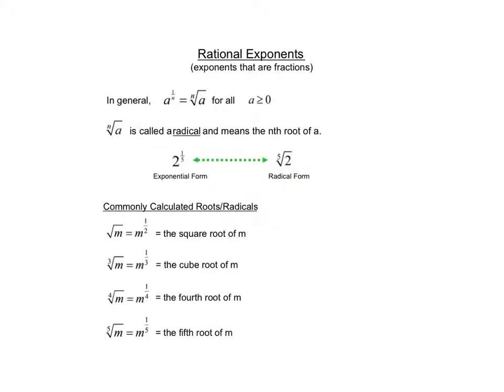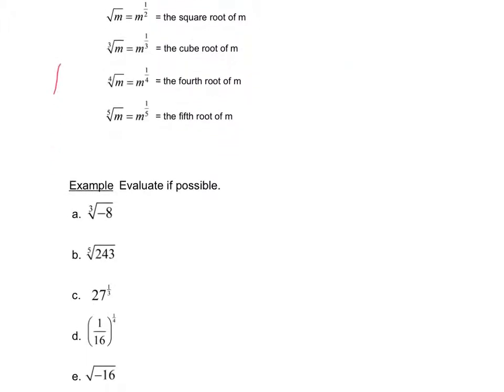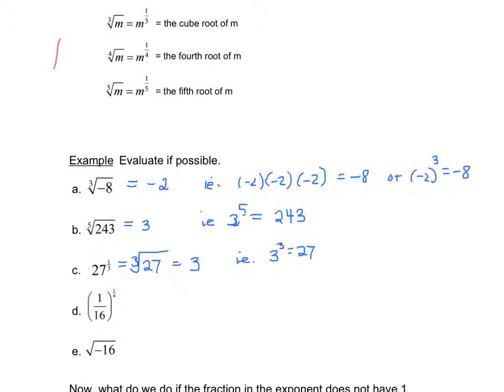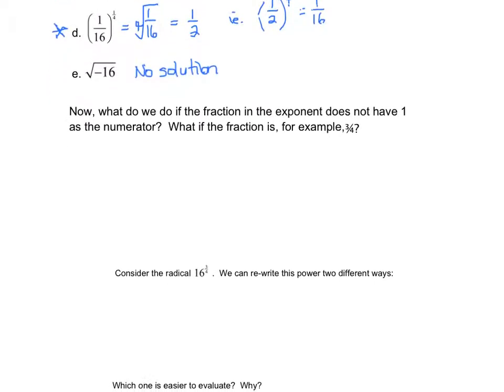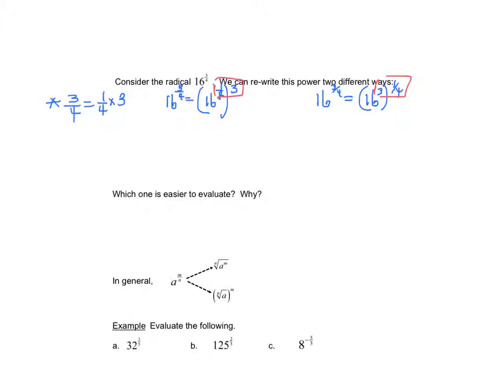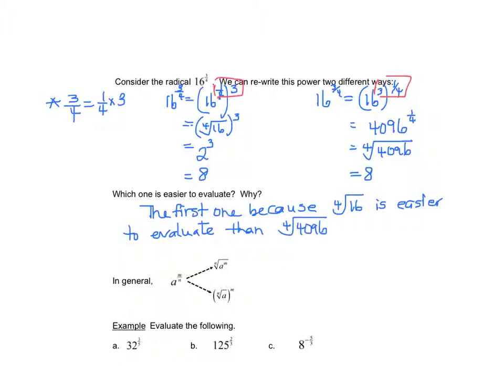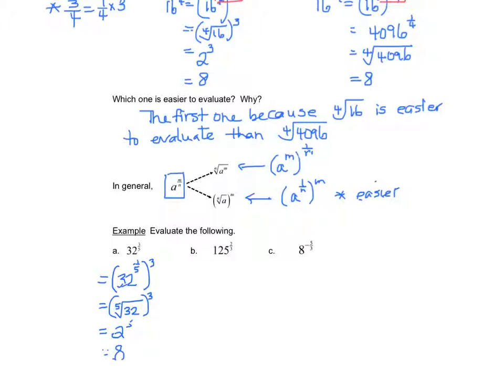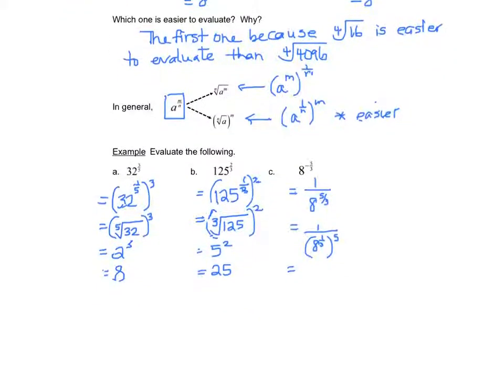u2l1 part 2